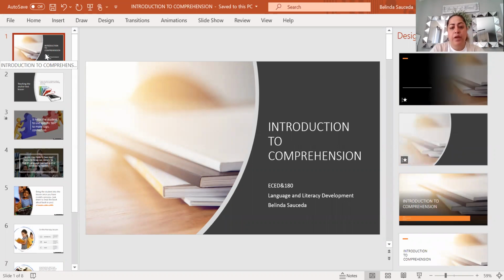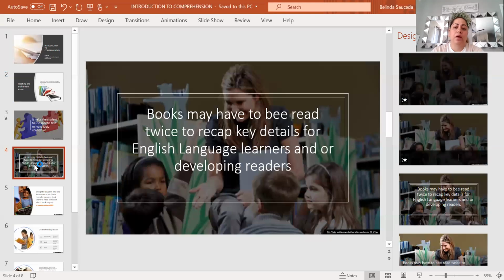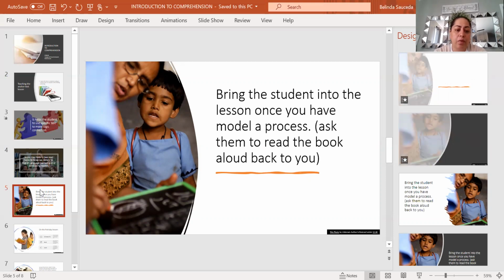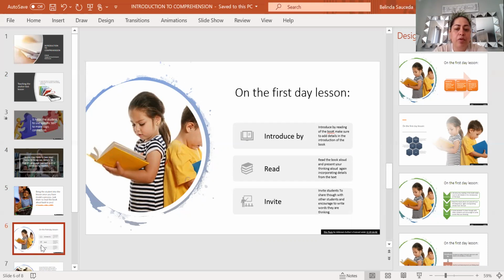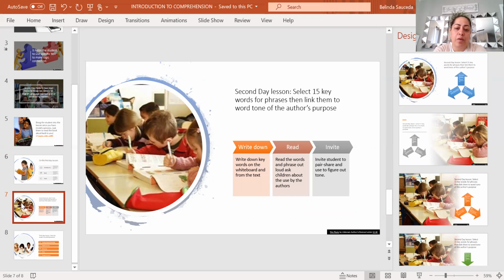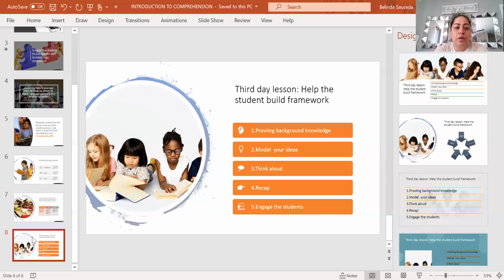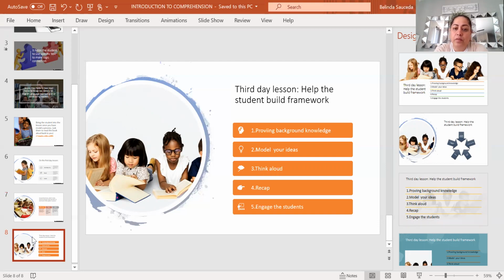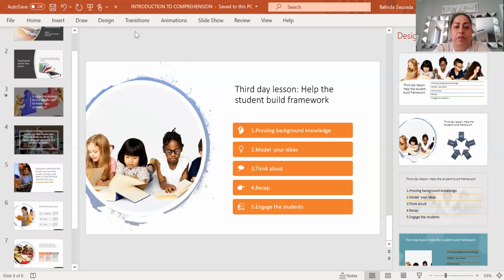zoom 0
Language Literacy Development